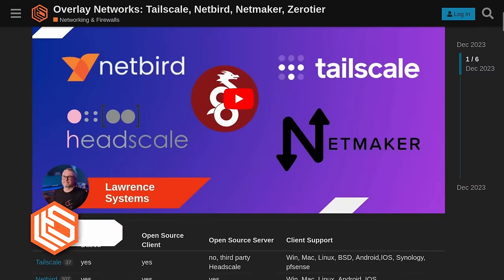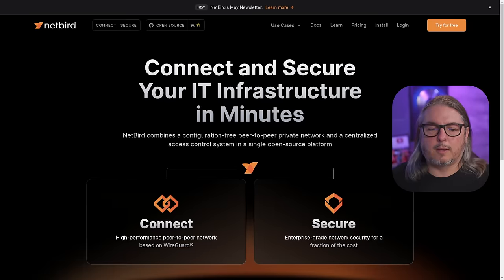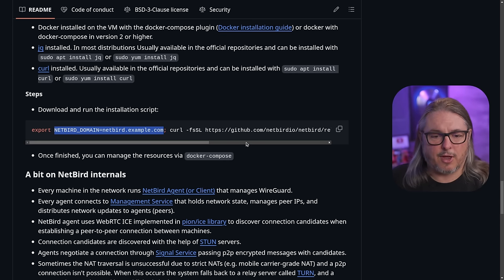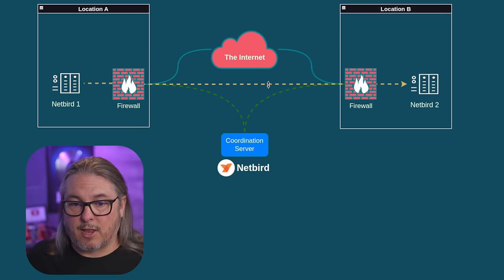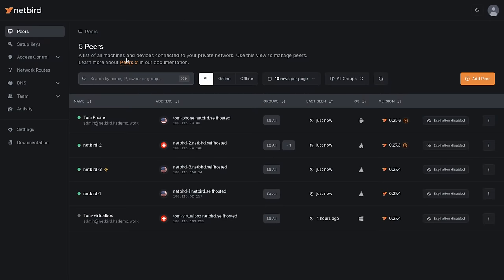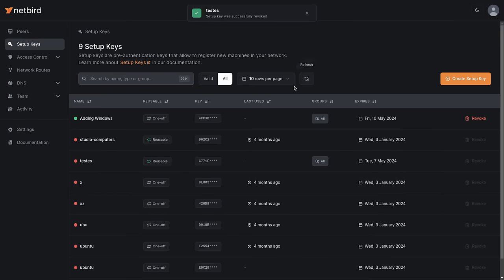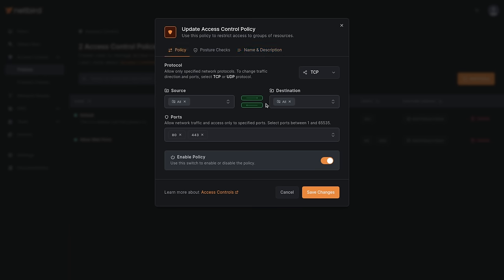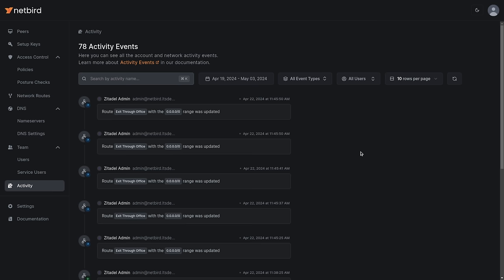Netbird: The Easy to Use Open-Source Wireguard Based Overlay VPN That You Can Host Yourself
Differences between Cloud & Self hosted versions.

Chapters
00:00 Netbird Open Source VPN
02:44 Netbird Pricing
03:38 Self Hosting Netbird
04:20 How Netbird Works
05:50 Netbird Use Cases
08:14 Netbird User Interface
10:59 Netbird Access control rules
12:59 Network Routing and Exit Nodes
13:32 Custom DNS Server Settings
13:55 Admin Logging